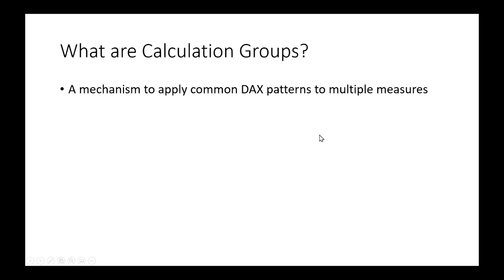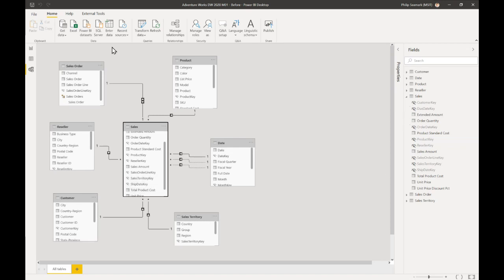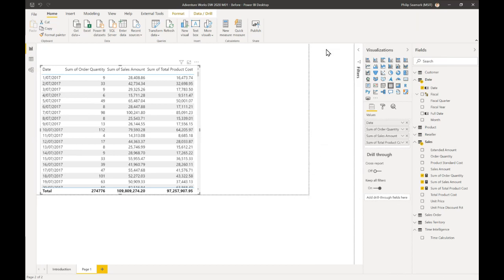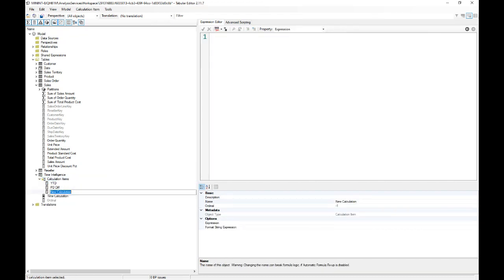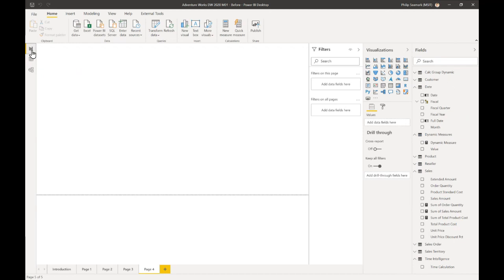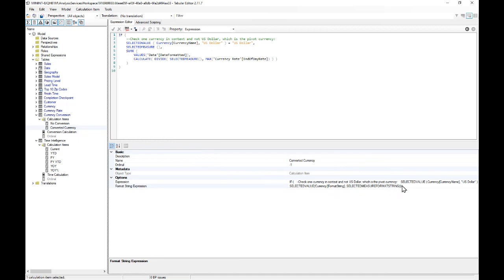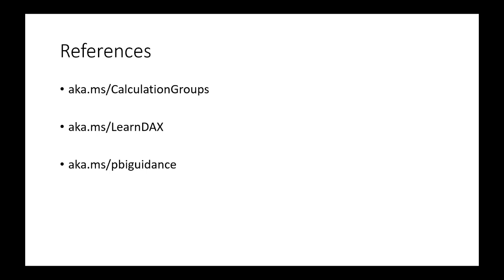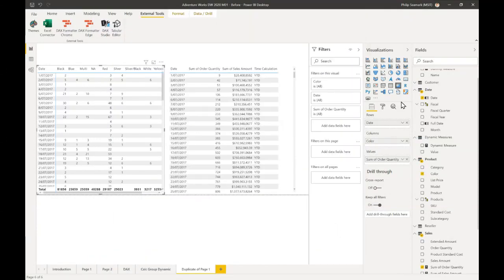Introduction to Calculation Groups with Phil Seamark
Calculation Groups , with the help of Tabular Editor currently, is one big thing that might help reduce your development time hugely. You may also find the session materials here!